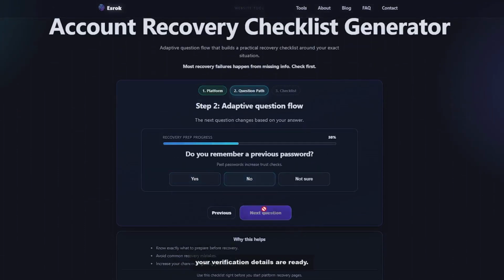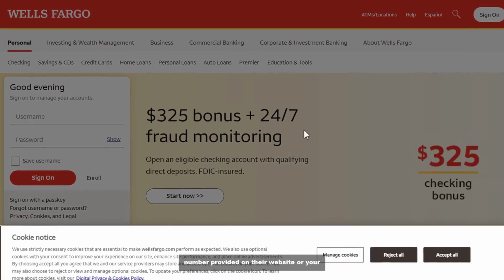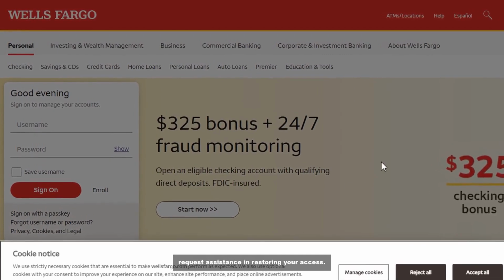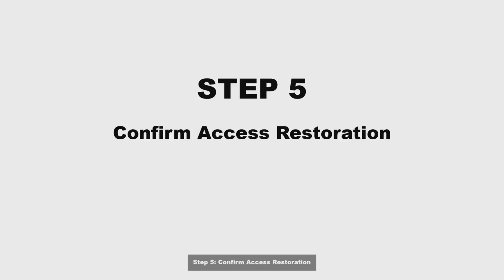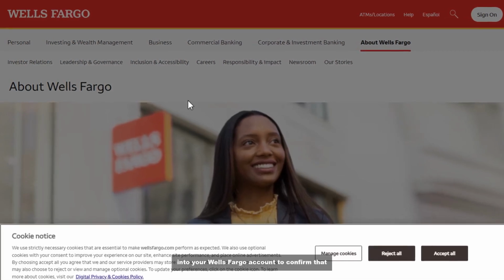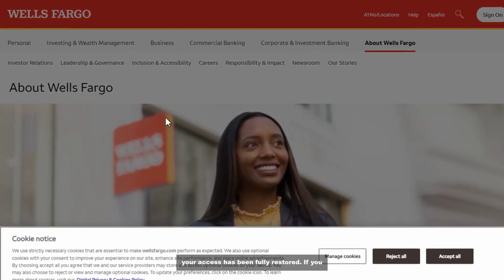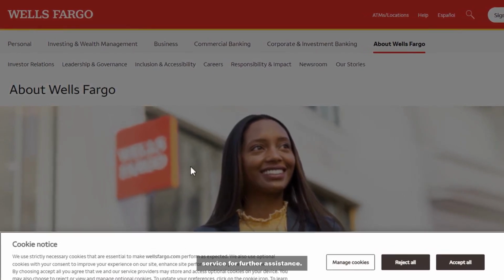How To Restore Full Access To Wells Fargo After Security Checks 2026 (UPDATED GUIDE)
In this video, we will show you how to restore full access to Wells Fargo after security checks in 2026. This updated guide covers the steps you need to take to regain access to your account and troubleshoot common issues.